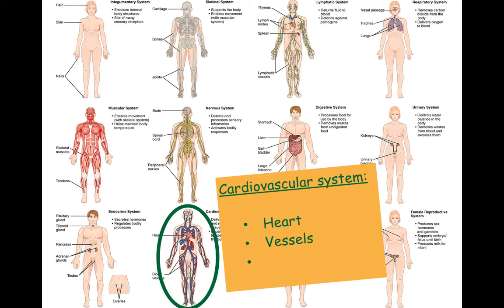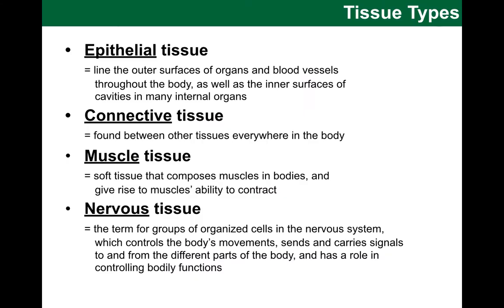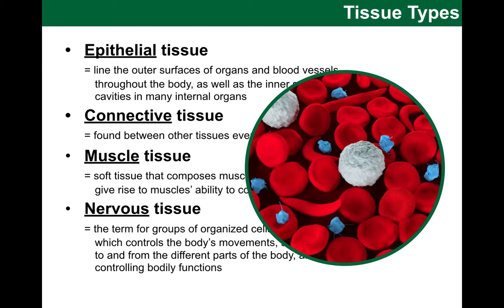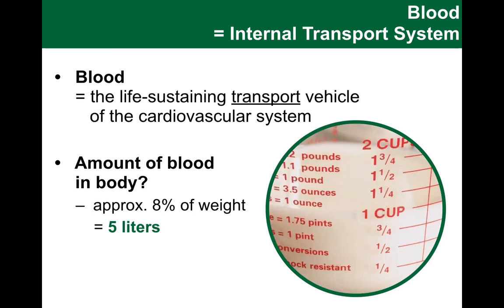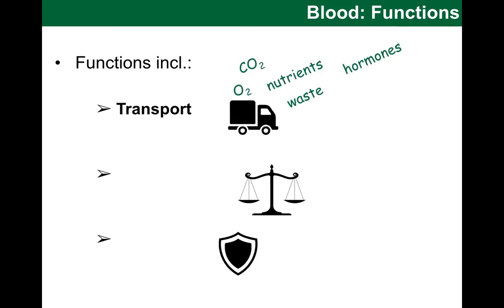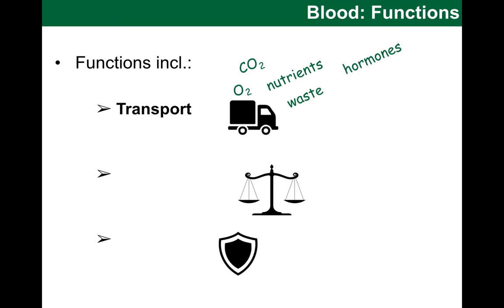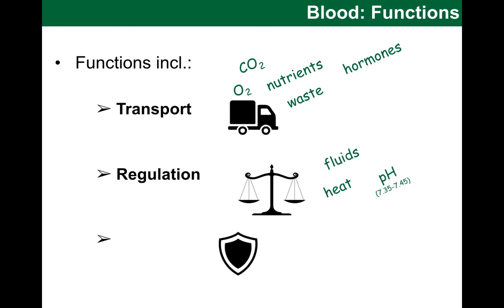BIO202 online / Chapter 17 (part A): Introduction to Blood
This video starts by introducing the role of blood in the cardiovascular system: As the transport media, it travels within the blood vessels, driven by the heart. We will also notice the clinical importance of analyzing blood samples. The role of blood in regulation of the body processes (fluid balance, heat, pH...), and protection (immune system, clotting...) of the body will be noted.